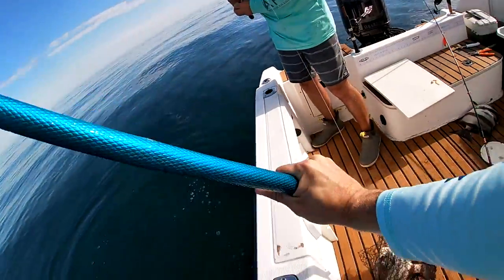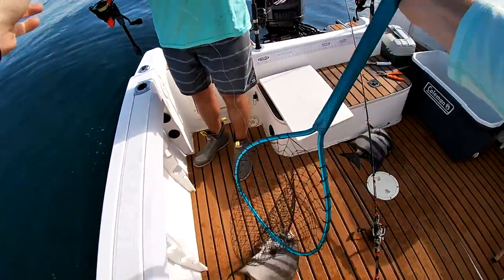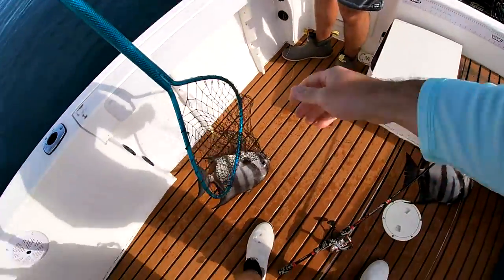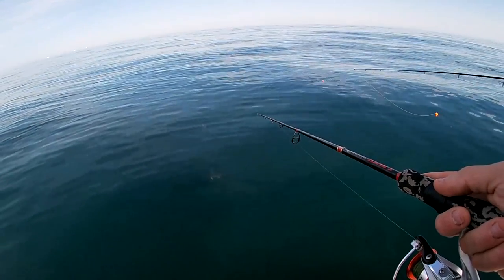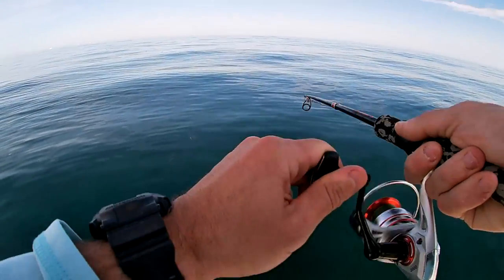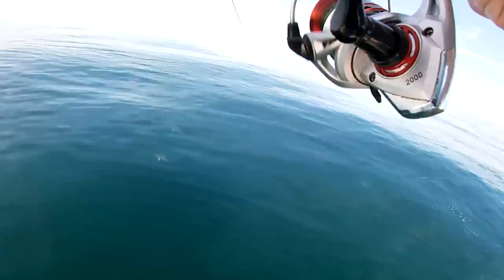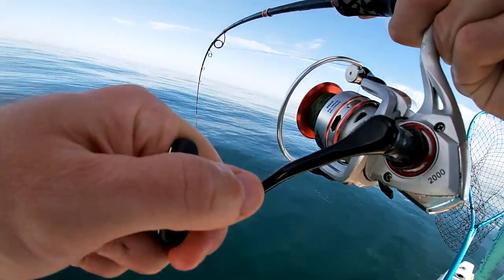BIG Spadefish at the Chesapeake Light Tower + Fillet Tutorial (Virginia Beach, VA)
Its that time of year again and the Spadefish are off the coast of VA Beach at the Historic Light Tower. The schools were deep, but the bite was overall a little slow, but we came home with meat on the boat.